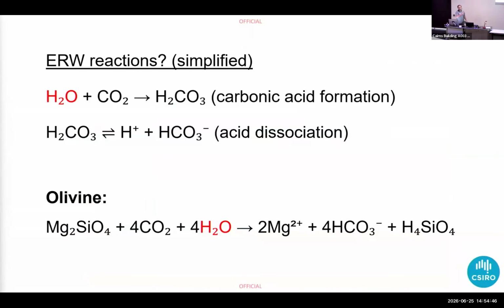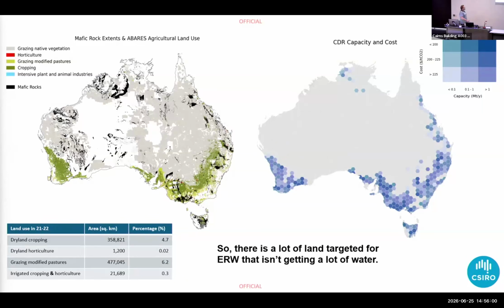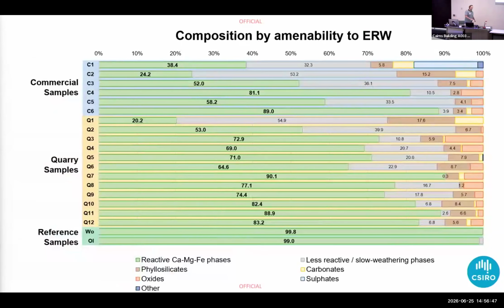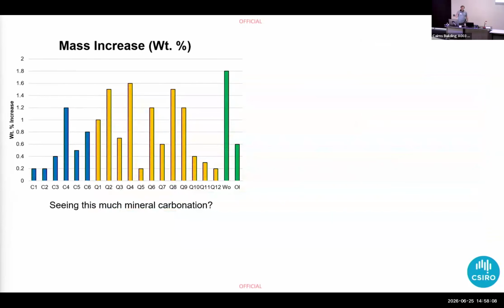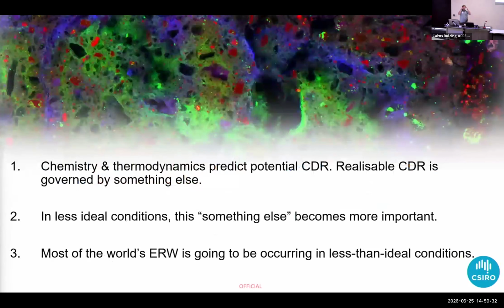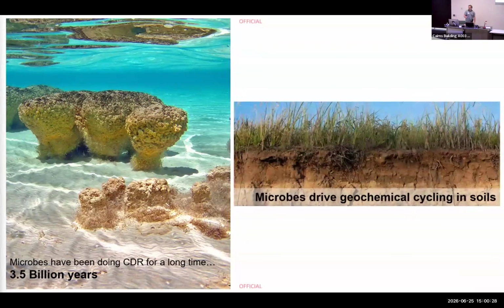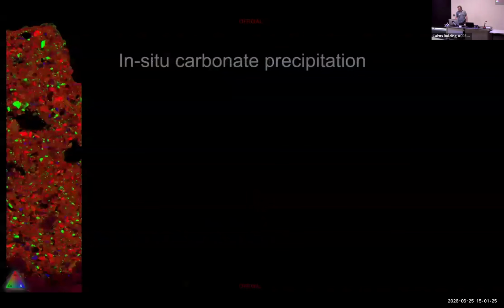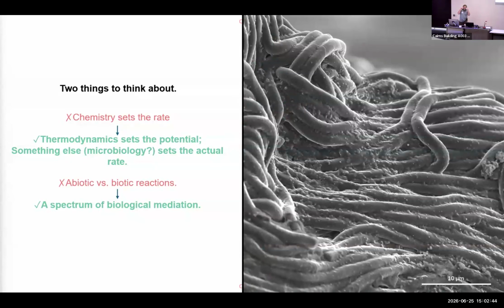ERWRANZ2026 Thomas Jones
"Enhanced rock weathering in unfavourable agricultural landscapes" by Dr Thomas Jones, CSIRO.

Recorded live at the Australian Enhanced Rock Weathering (ERW) Symposium, the event brought together top scholars and practitioners to fostering dialogue, exchange knowledge, and scale ERW solutions across the Australian landscape.